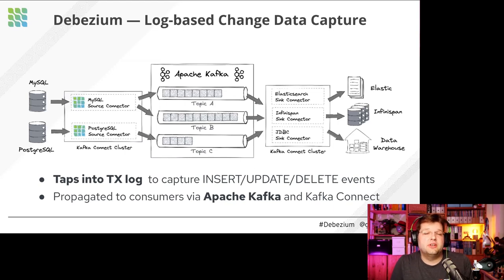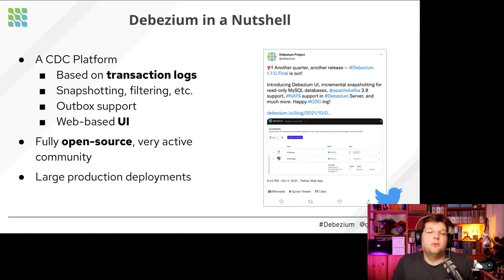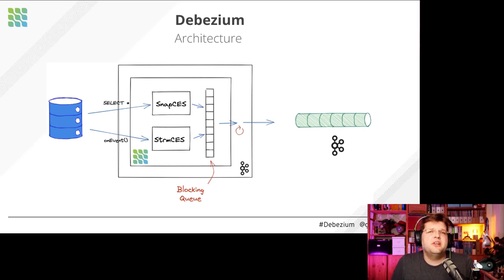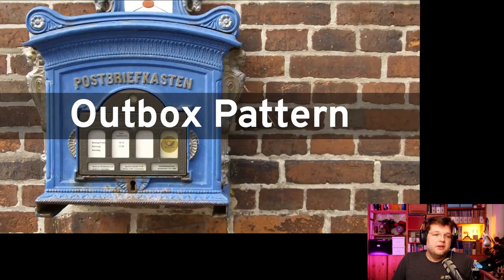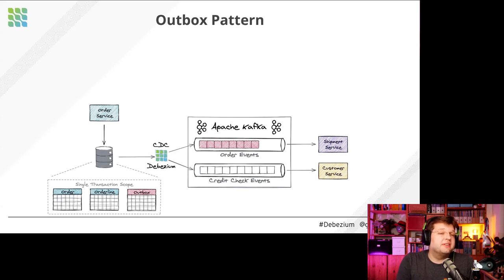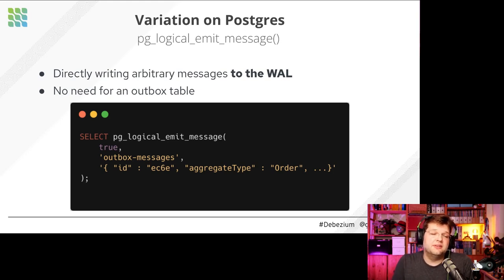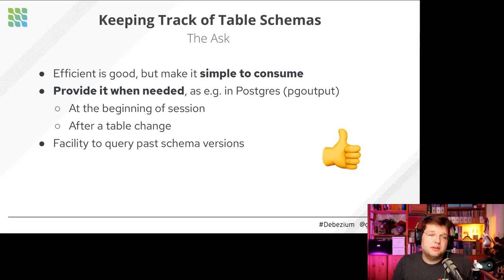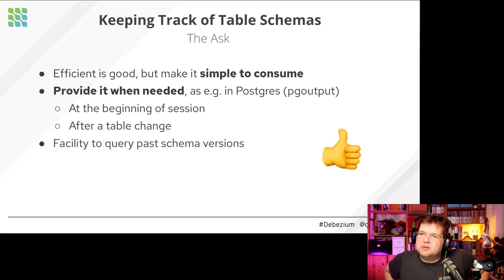Open-source Change Data Capture With Debezium (Gunnar Morling)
CMU Database Group - Vaccination Database Tech Talks - Booster (2022)
Speakers: Gunnar Morling (Red Hat Debezium)
March 14, 2022